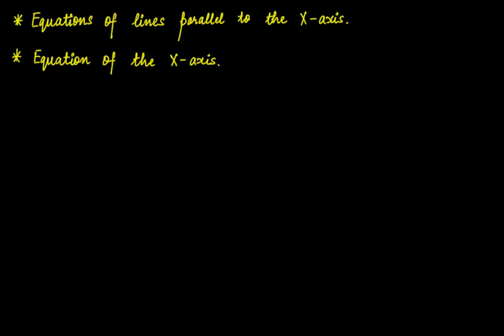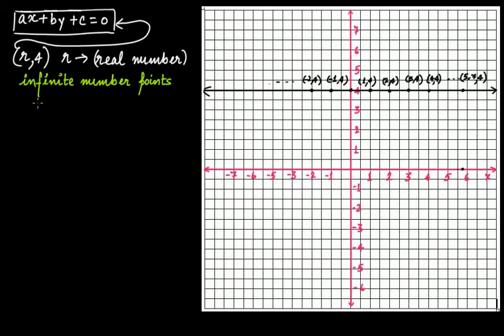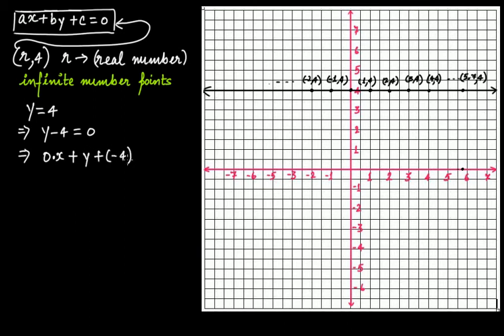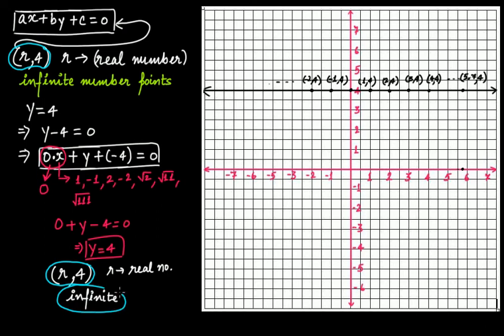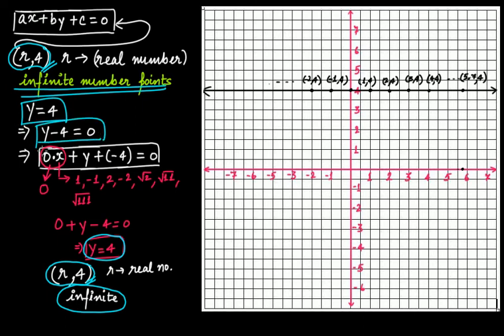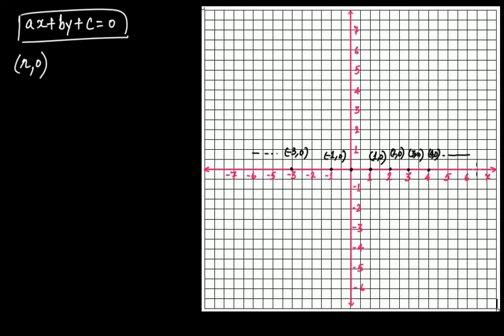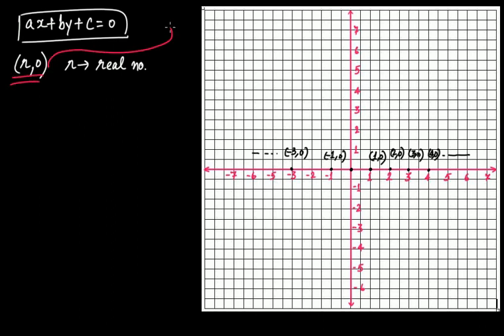Equations of Lines Parallel to the X-axis & the Equation of the X-axis || Grade 9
In this video lecture we discuss the following:
(1) equations of lines parallel to the X-axis.
(2) the equation of the X-axis.

Equations of Lines Parallel to the Y-axis & the Equation of the Y-axis